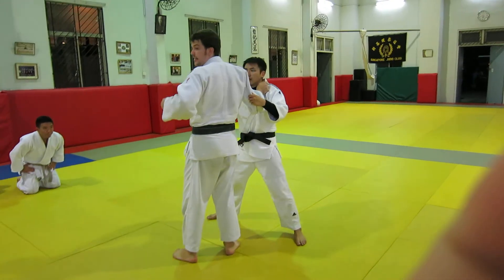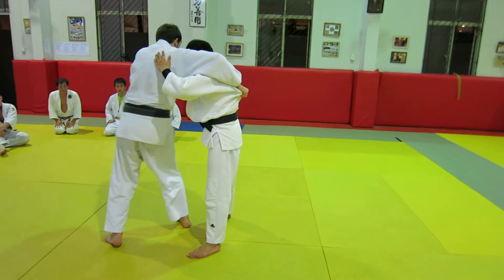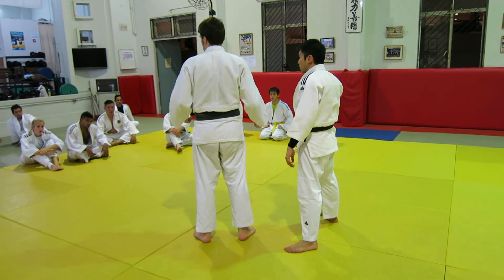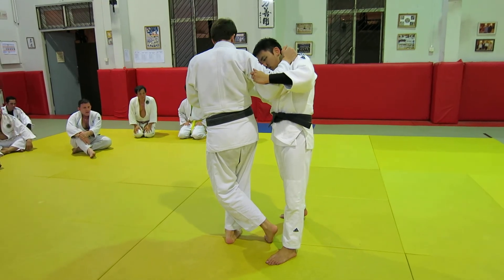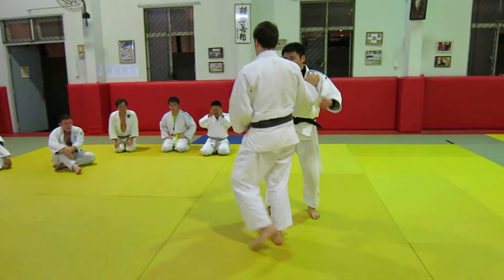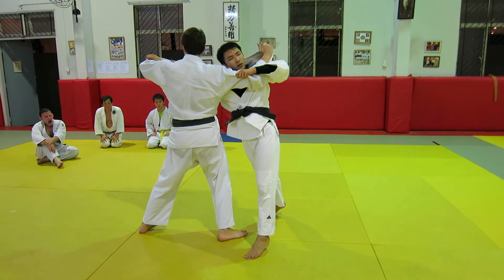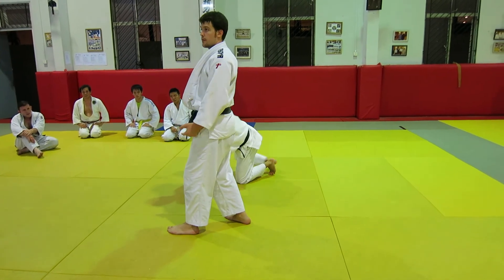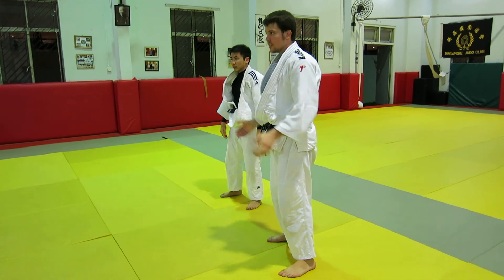Sensei Gary Chandler: Uchi Mata (HD)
Founded in 1954 . Non-for-Profit Organization . 100% run by volunteers . $30/mth (2 trainings per week)

The Singapore Judo Club is the oldest establishment in the sport. Pioneers of the club later help founded the Singapore Judo Federation and have since contributed to growing the sport throughout Singapore.